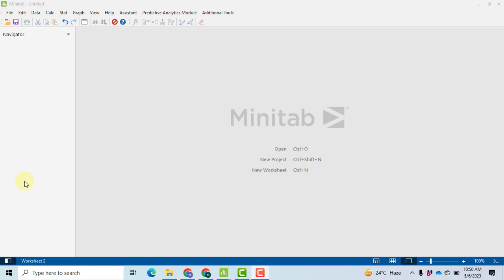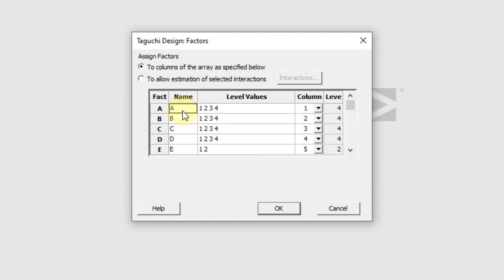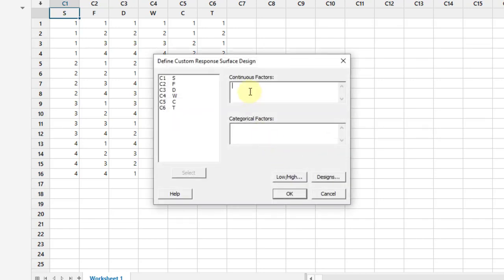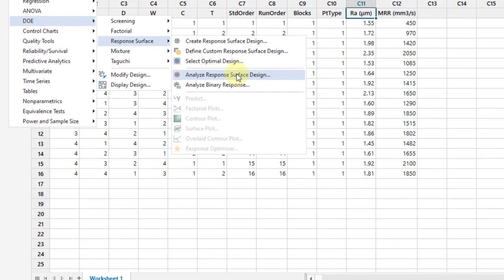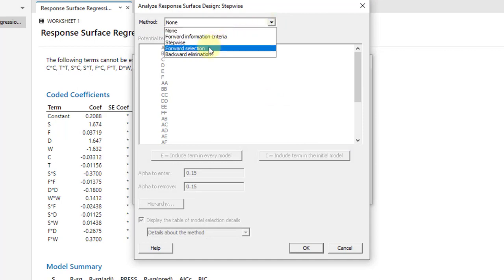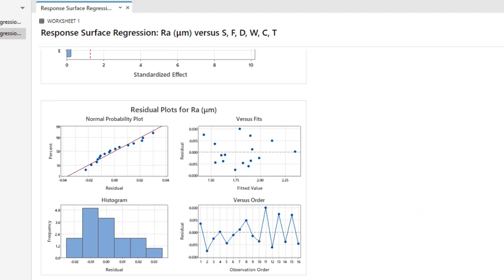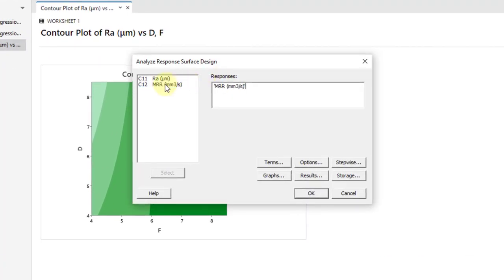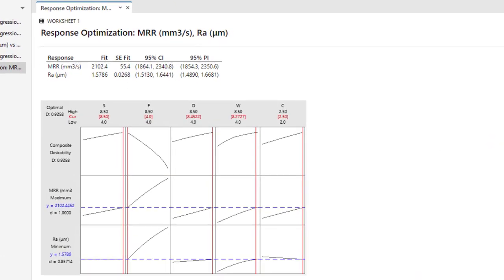Integration of Taguchi-Based Response Surface Methodology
Hi